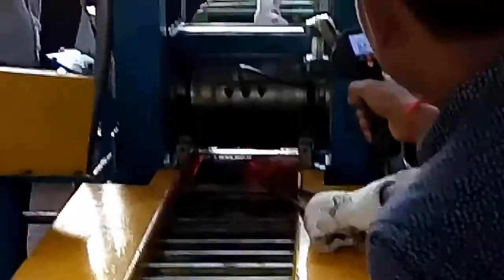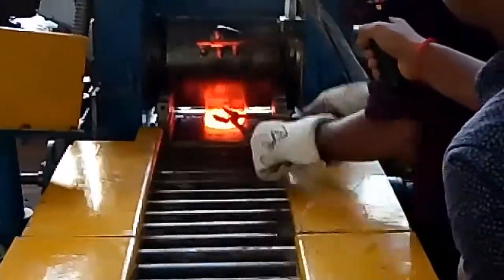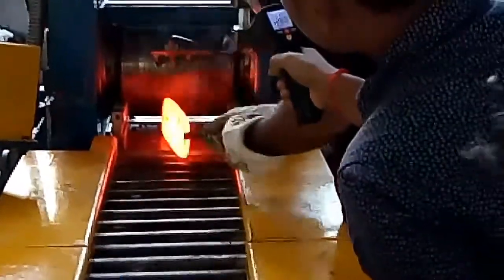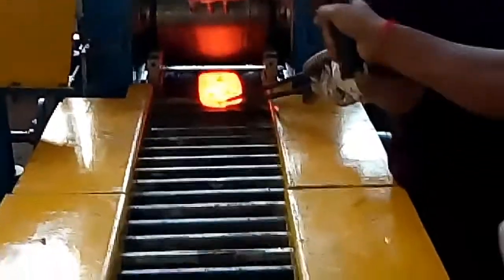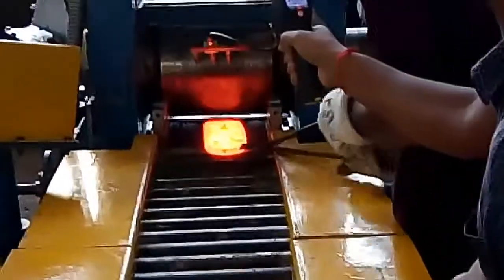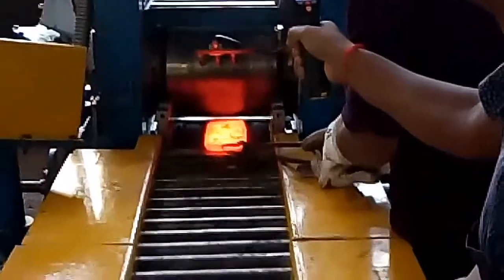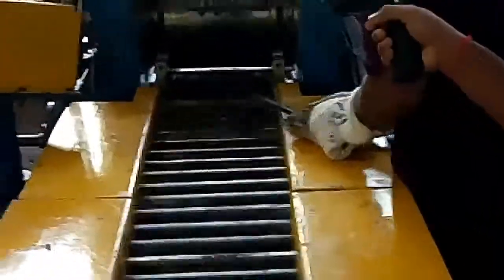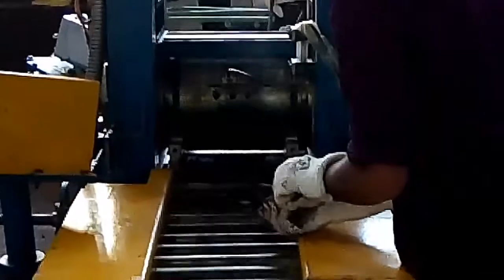New instrumented experimental rolling mill at IIEST Shibpur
Another video from the furnace side. This was the first hot rolling. Rolls have to be changed for 4 high cold rolling. Capacity 200 tons, max width 300 mm, motorized runout table, automatic reversing, top and bottom spray cooling possible on the runout table.